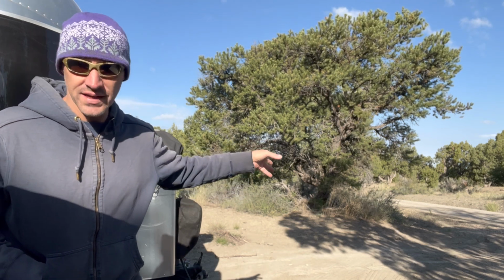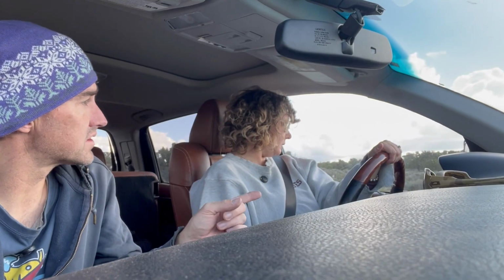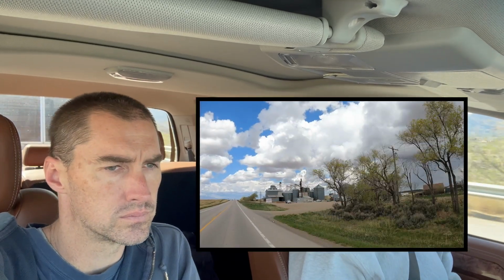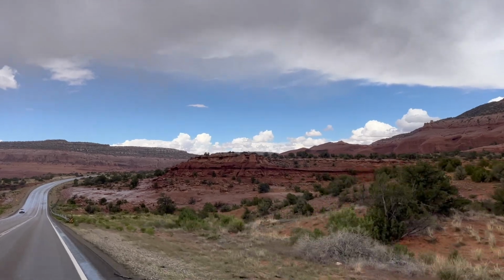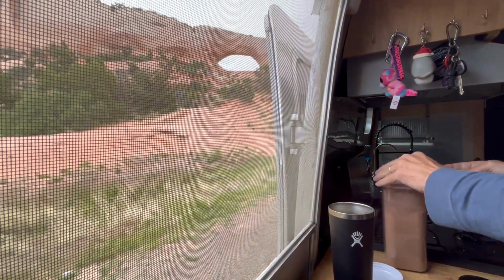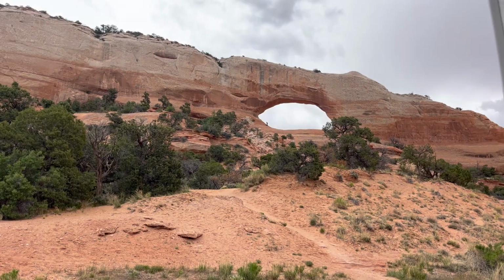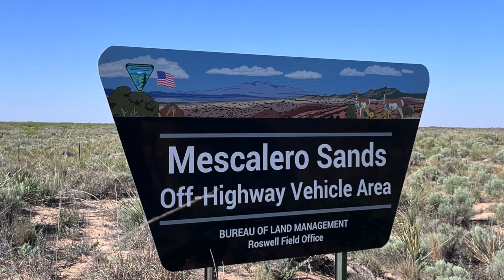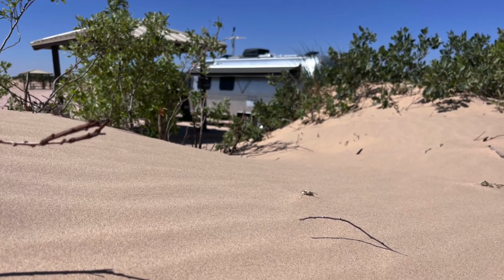Airstream Travel Day! Journey from Mesa Verde to Moab, UT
Join us this week as we continue our Airstream journey to Oregon from Mesa Verde National Park and head towards Moab to find a boondocking campsite. Andrew reveals how much the trip has cost us so far knowing the most expensive leg is still to come.

0:00 Intro
1:40 FREE dump and fill
2:45 Airstream Trailer Vs. small hail
4:15 Lunch at an Arch
4:55 Cruising Moab
5:20 Arches National Park Traffic
5:50 Road Trip Cost Breakdown